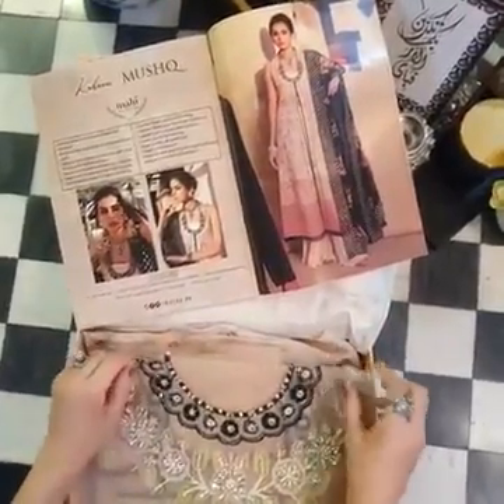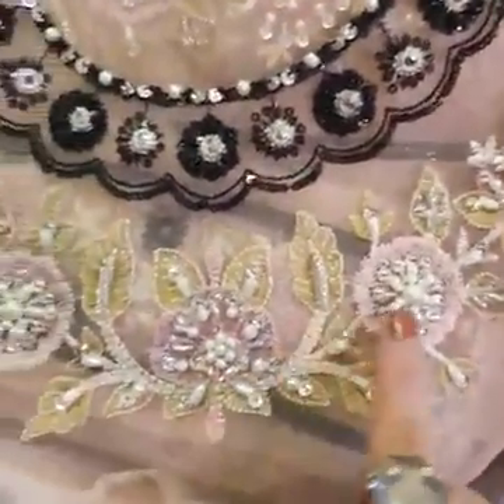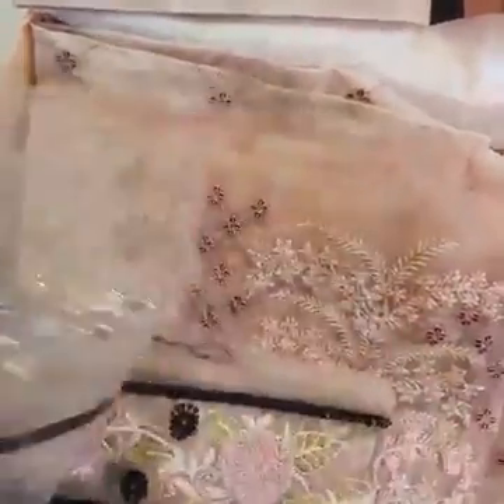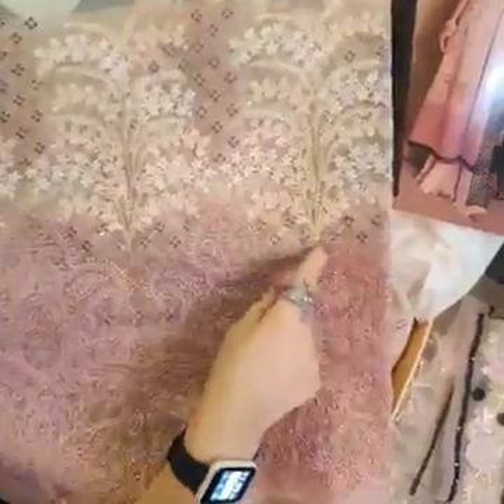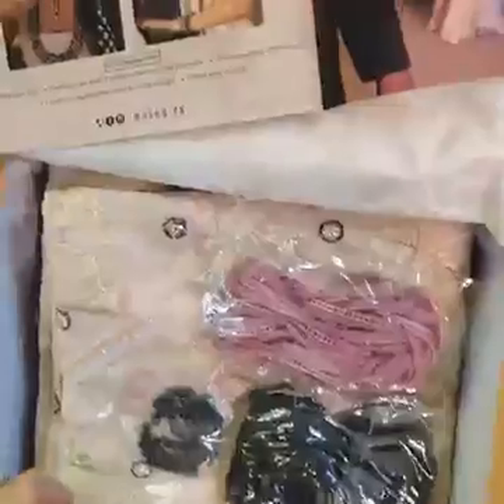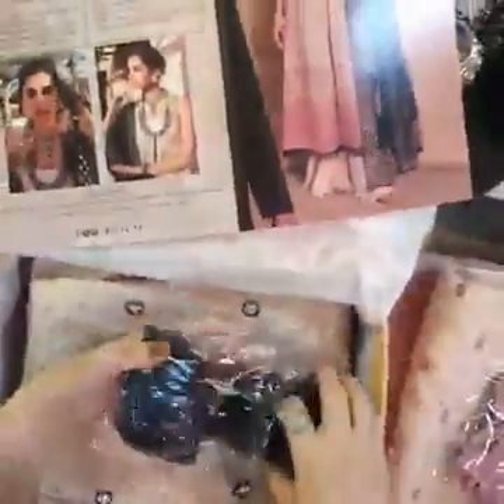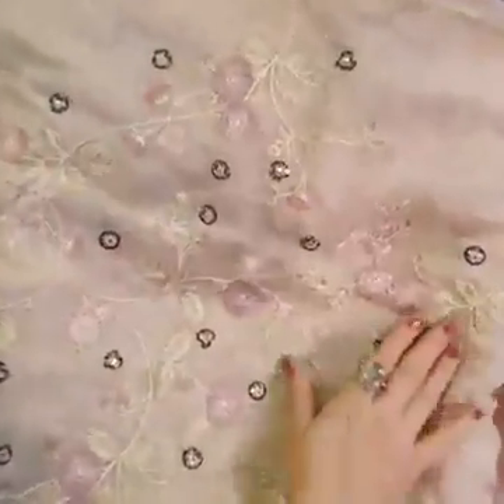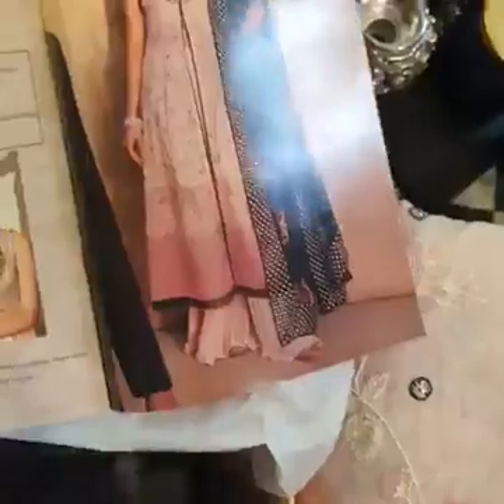Name MultiPatriot 3d: Fashion Vila Ie:3 Piece StitchedDegn Embroidered Shirt: Silk Fabric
Video from MUHAMMADI
Name: Multi Patriot 3
Brand:  Fashion Vila
Item: 3 Piece Stitched

Design: Embroidered